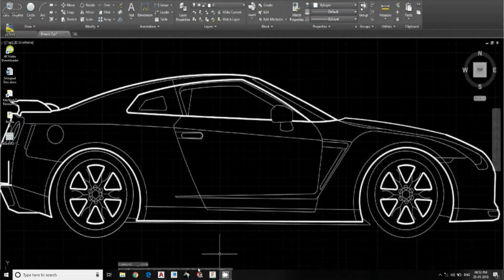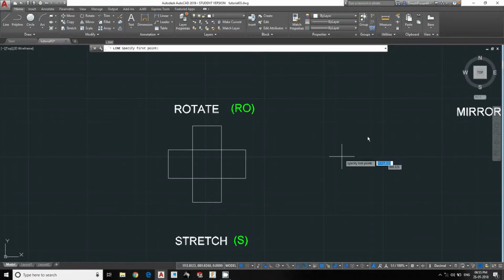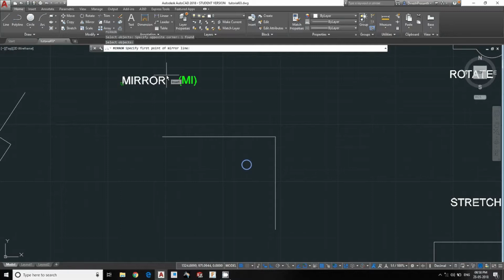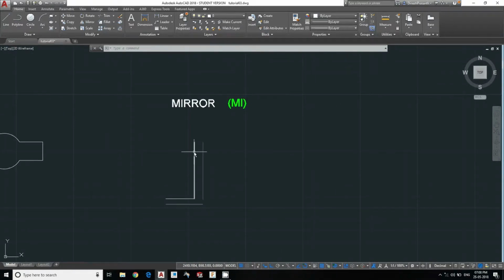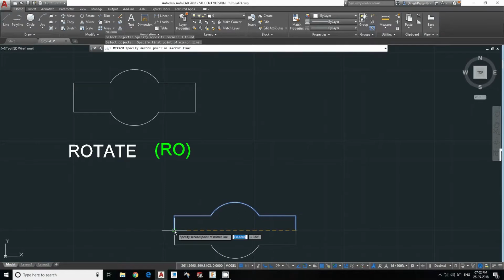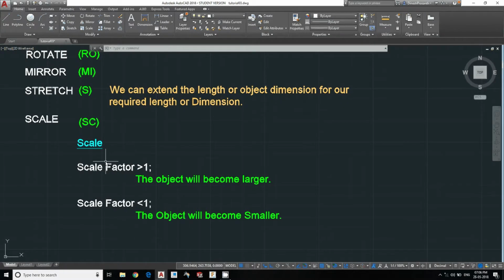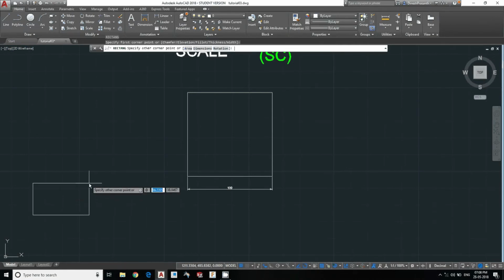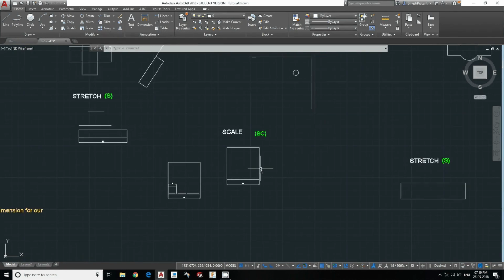Auto CAD Beginners Tutorial 10 Commands are ROTATE,MIRROR,STRETCH,SCALE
MIRROR,
ROTATE,
STRETCH,
SCALE all commands i have explained with examples